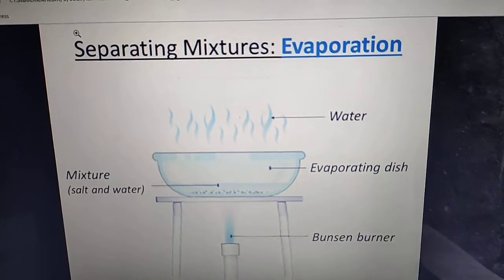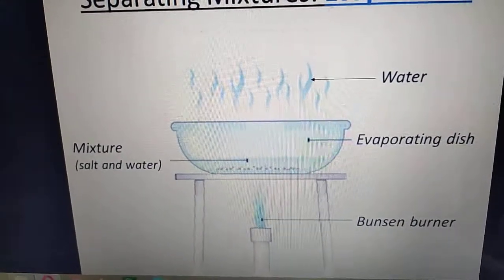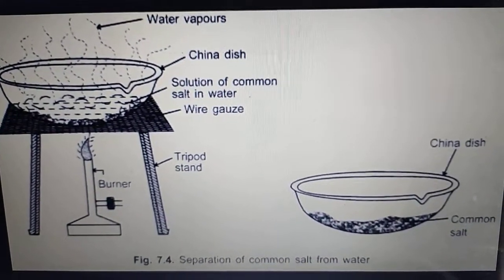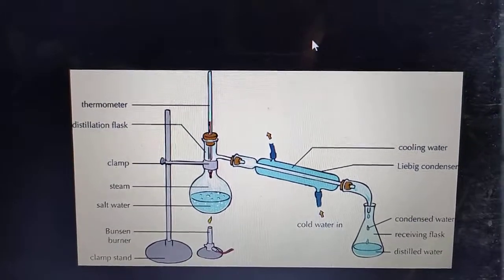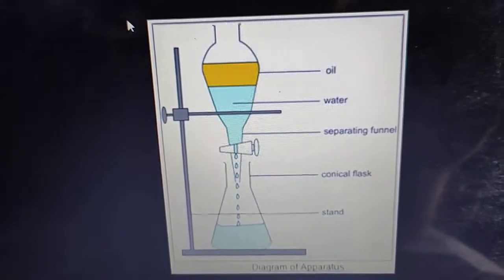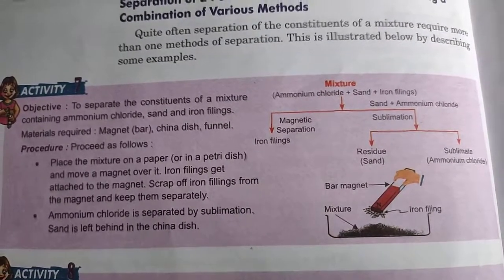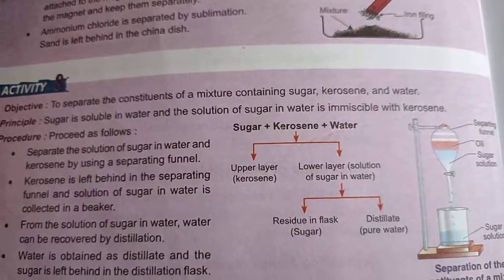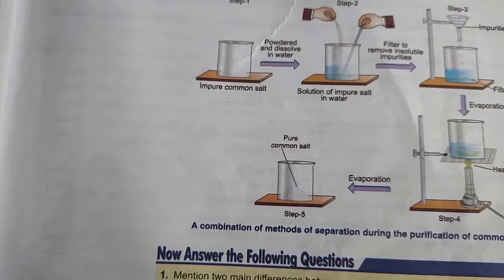Elements Compounds and Mixtures Class-8 (Part-5)